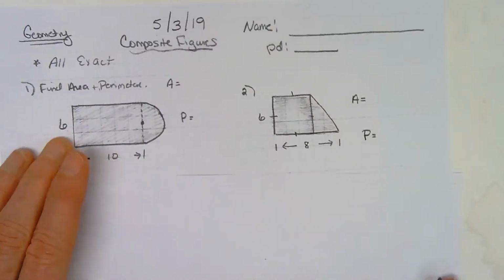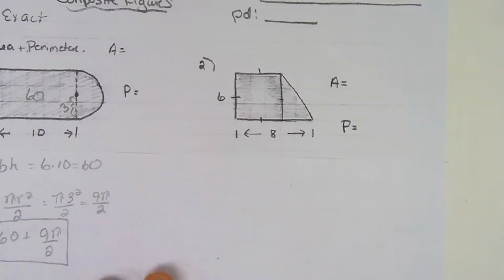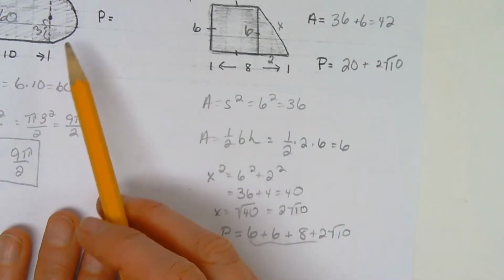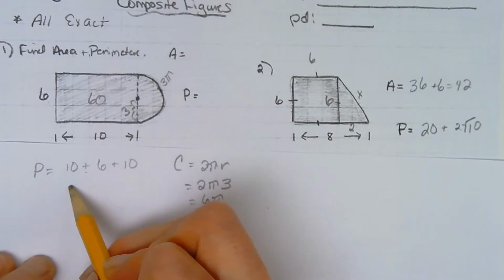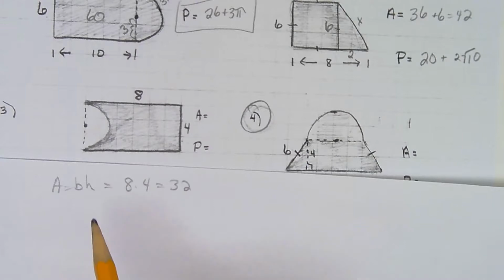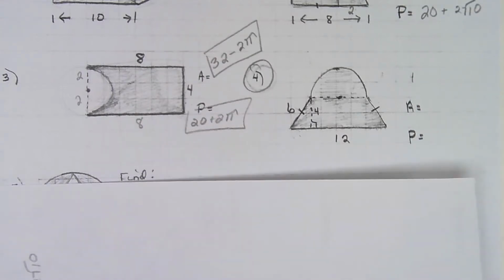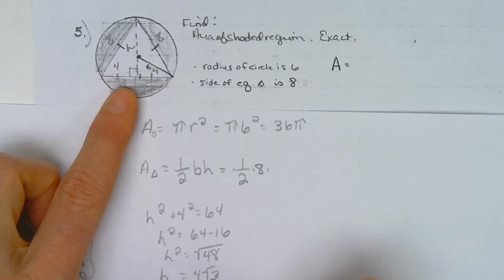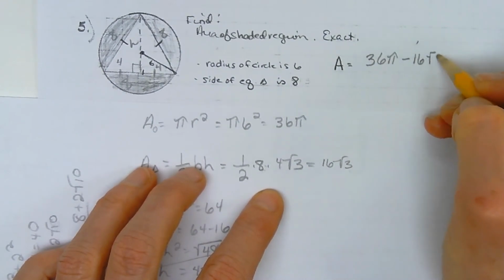Geo (5.3.19) composite figure homework